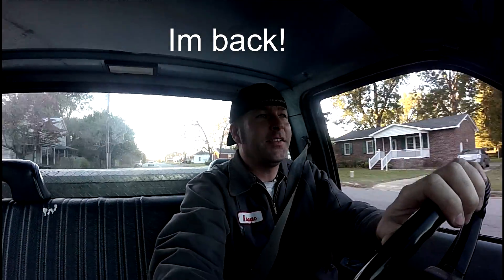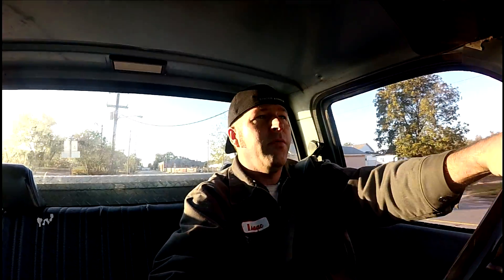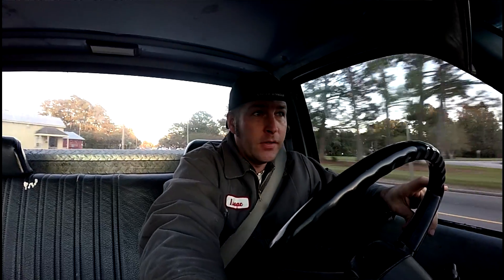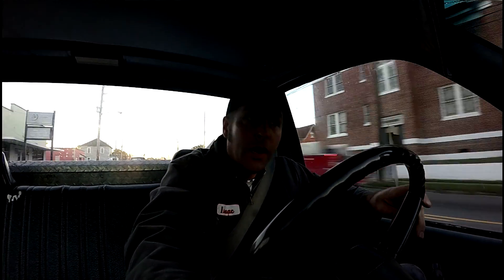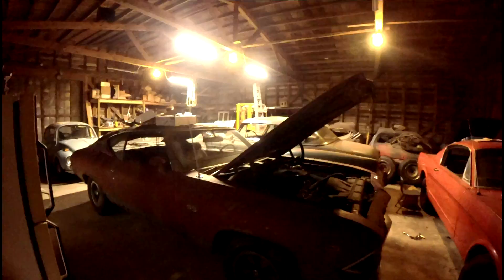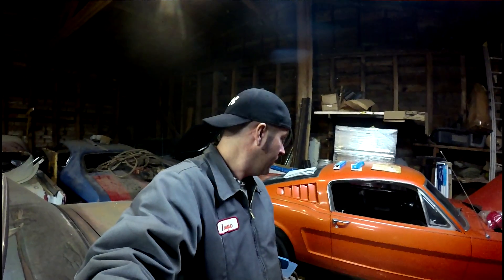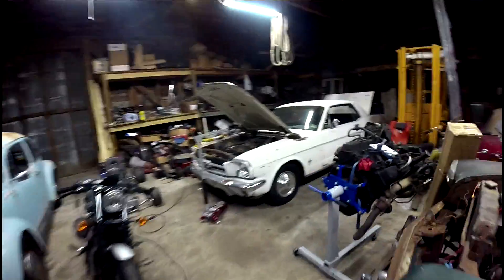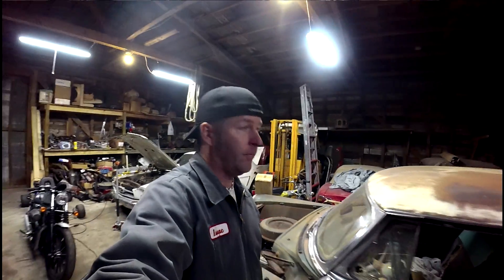I'm BACK | Bought a '65 Fastback, '89 Cheyenne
When not working on go karts and mini bikes with CarsandCameras, I'm working on my old classic cars. I bought a 1965 Mustang Fastback that hasn't run since the 1980s, and a 1989 Chevy Cheyenne 2WD with American Racing Torq Thrust wheels.